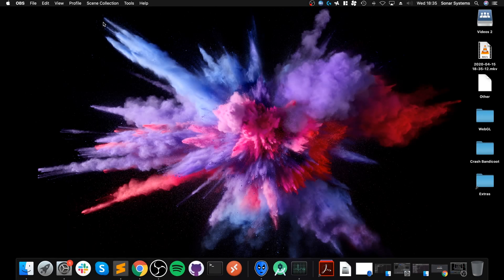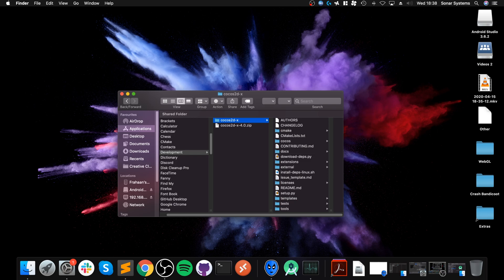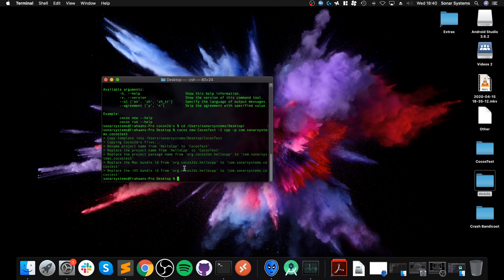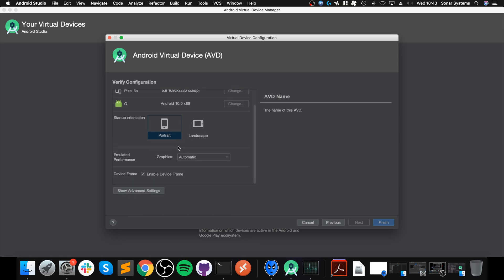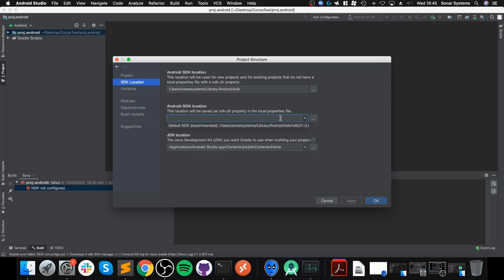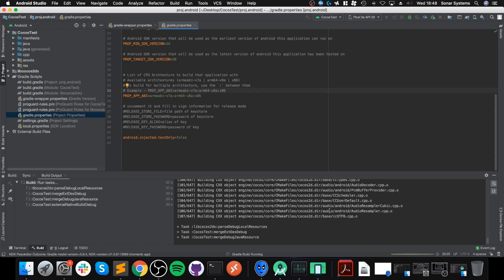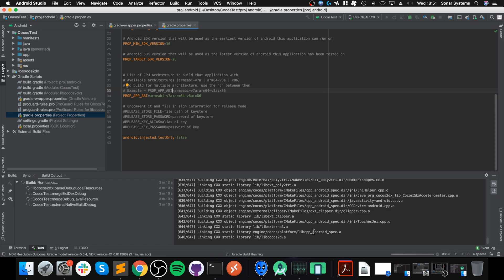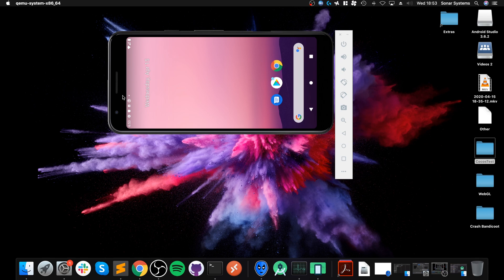Cocos2d-x 4.0, 4.x Mac Android Setup (Android Studio) - Game Development, Mobile Programming